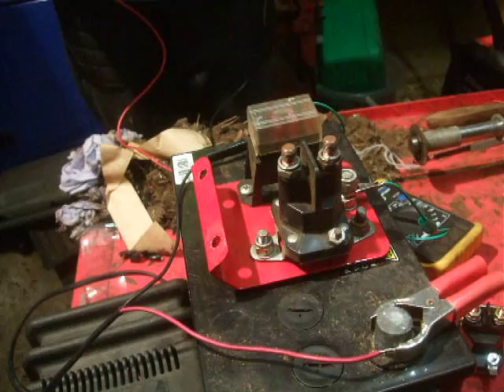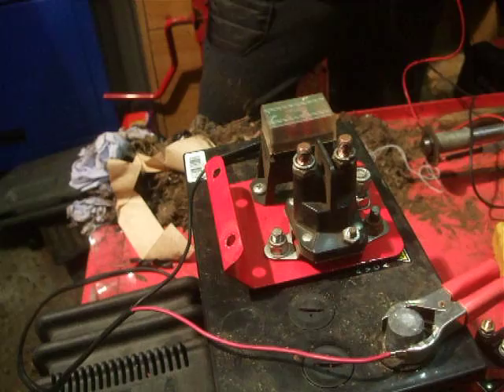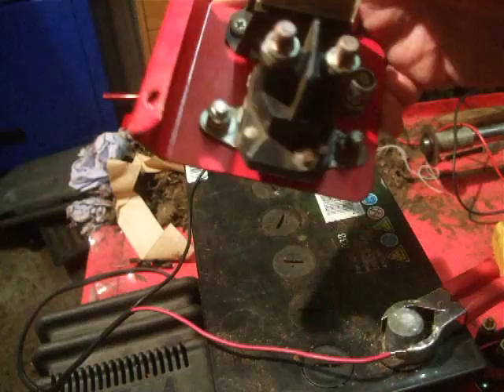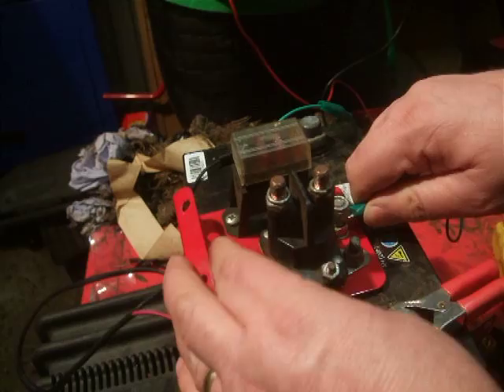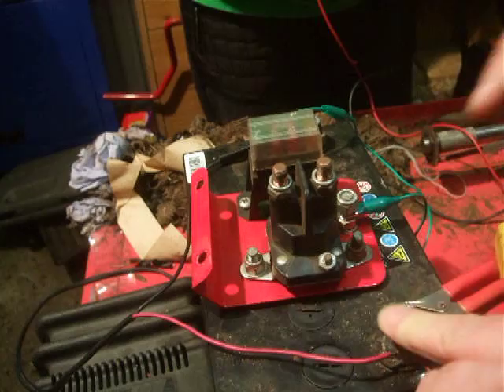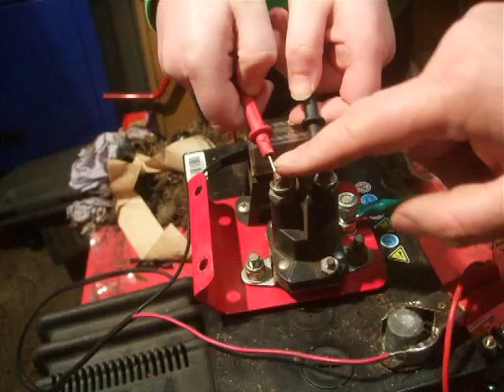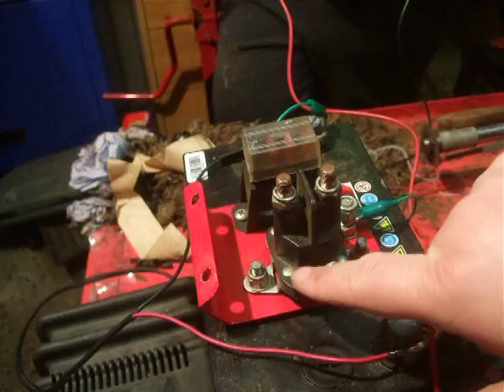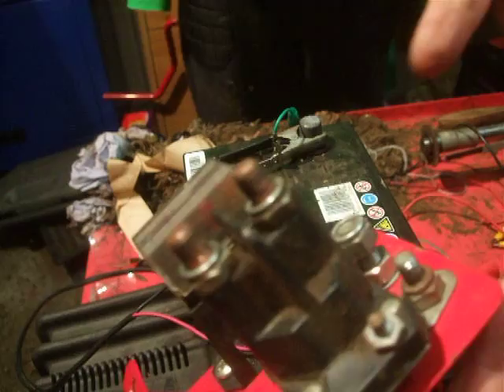HOW TO TEST A 3 POST STARTER SELENOID